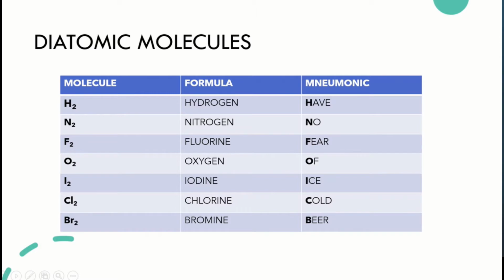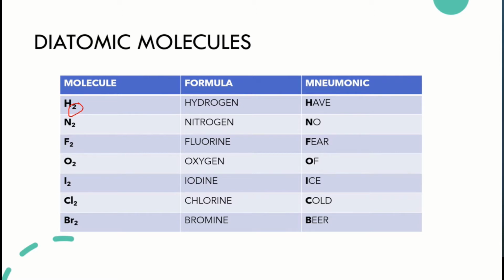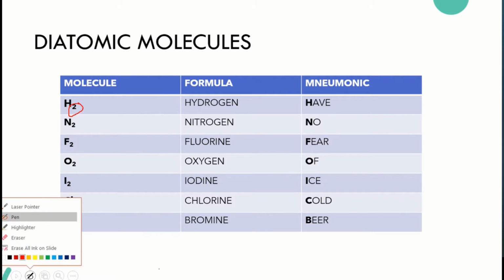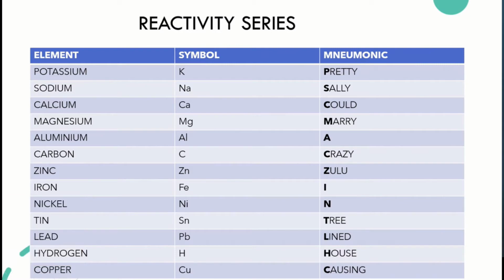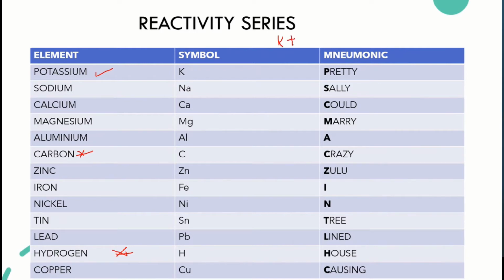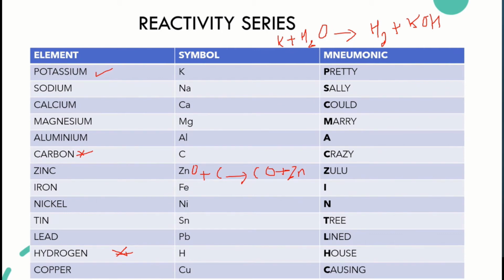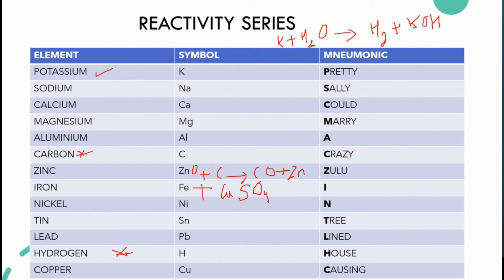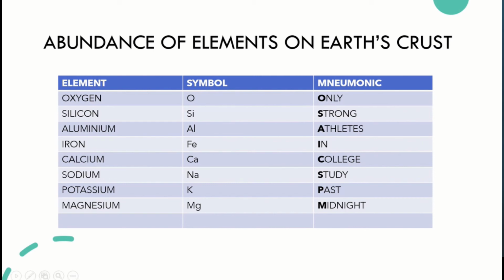Mnemonics-Inorganic Chemistry-1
Please read spelling as mnemonic